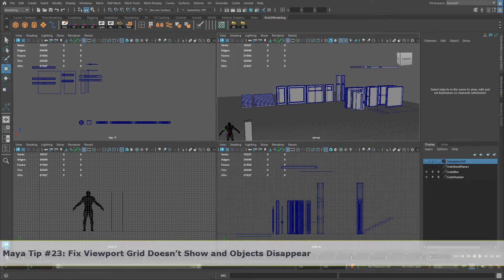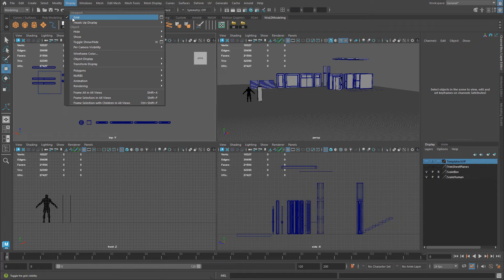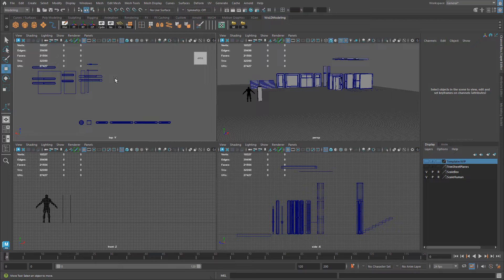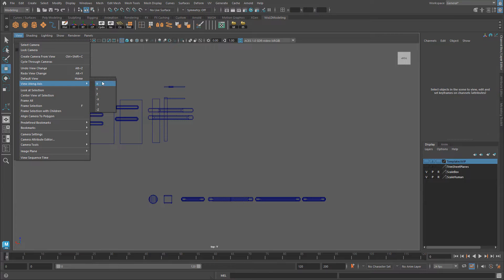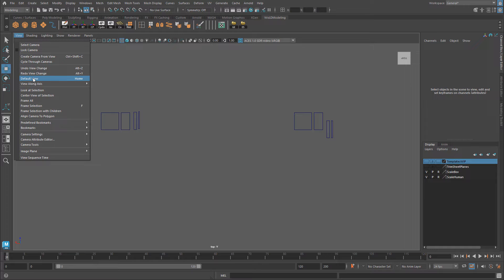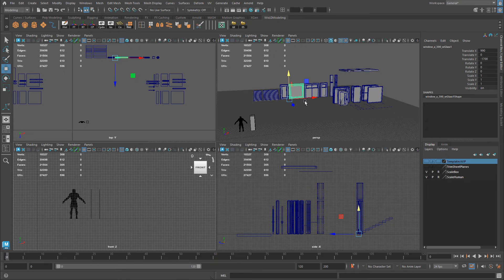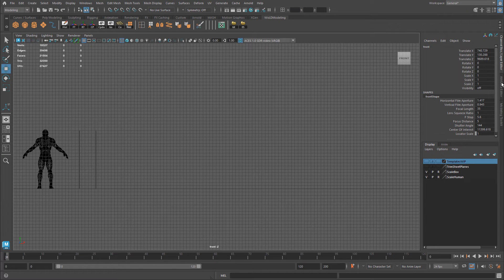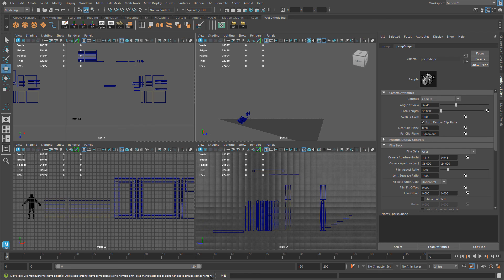Maya Quick Tip 23: Fix Viewport Grid Doesn’t Show and Objects Disappear in Viewport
How to fix specific viewports that do not have a grid and objects disappear in certain viewports.